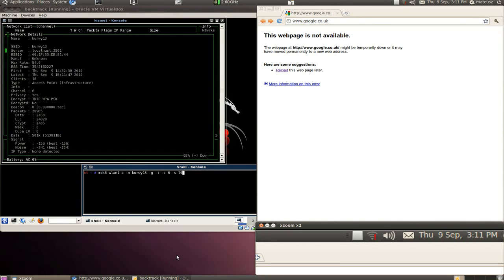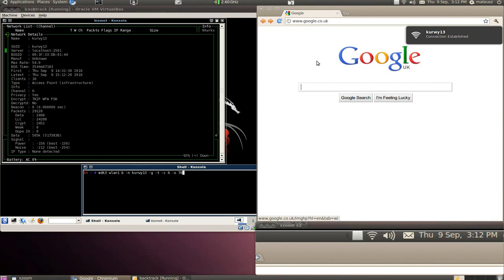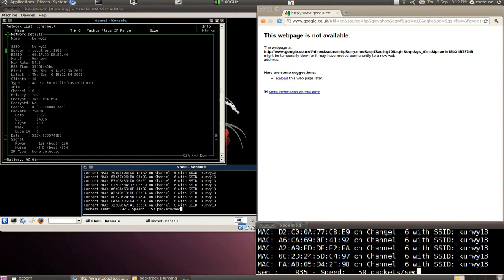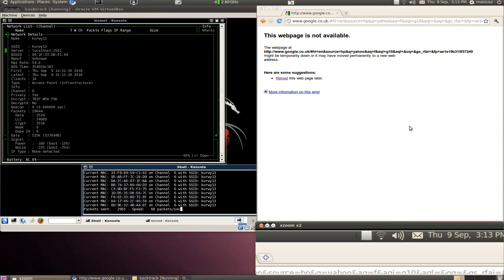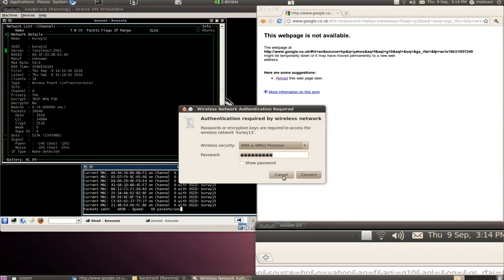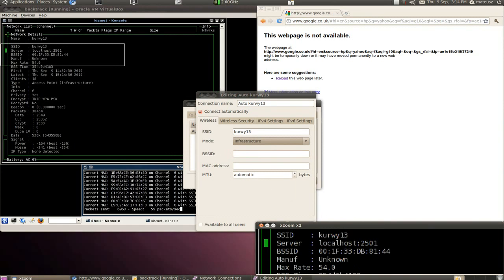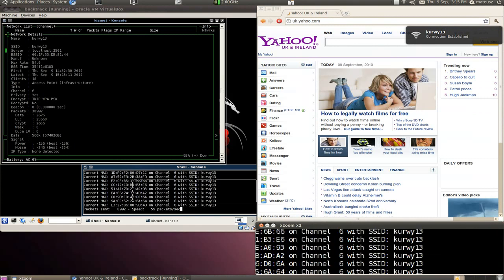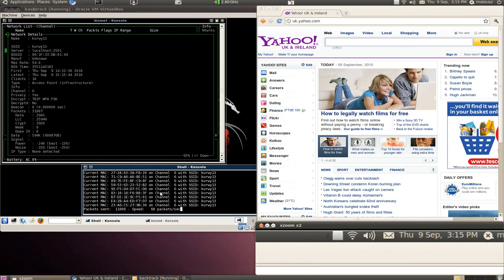mdk3 beacon flood attack protection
an idea on how to protect your network from the beacon flood attack (available via mdk3). See one of my videos on what impact it can cause to you. The solution requires the user to provide the bssid to the network connection profile. Can be easily done on a ubuntu machine (gnome tested). The attack becomes useless. See for yourself in the demonstration.